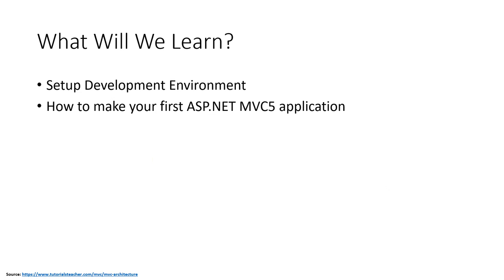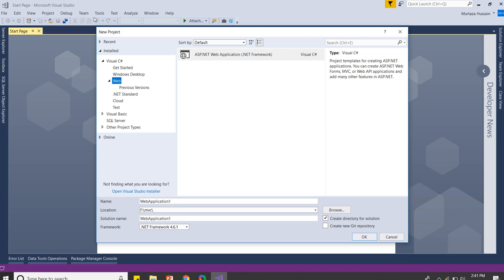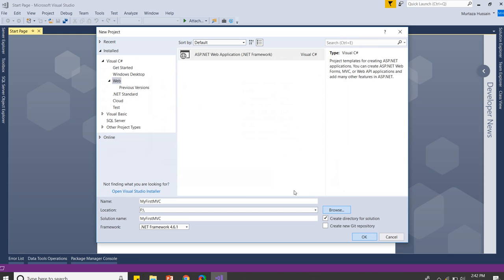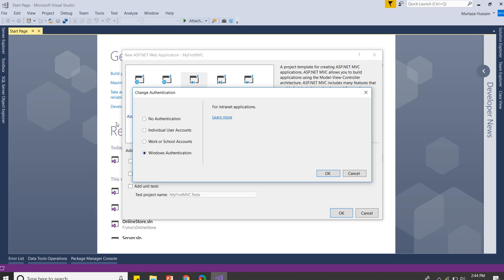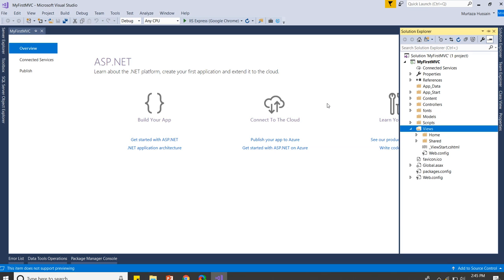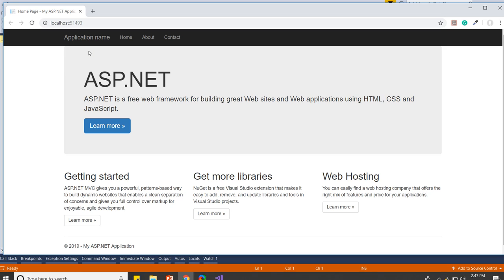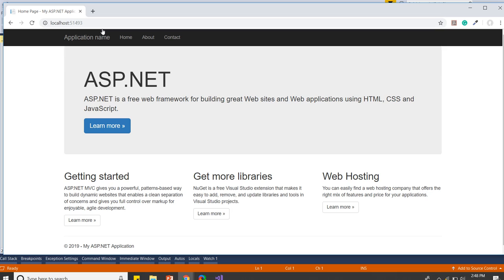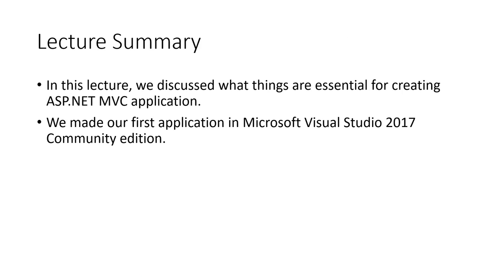Getting Started Create First MVC App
Getting Started on MVC. This Video is used to demonstrate how to make the first application with default options provided by Visual Studio.
If you want to get a new Website, Mobile Application, Do make a contact with Solution Summit team.